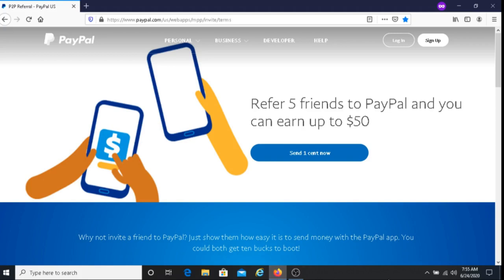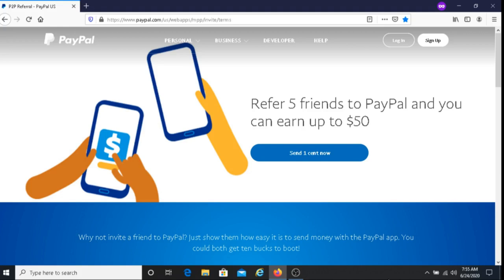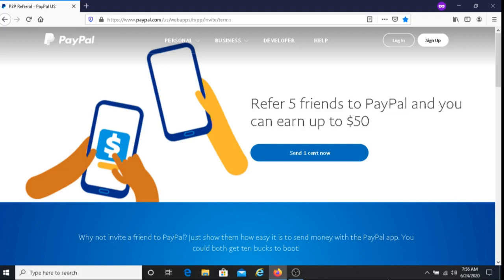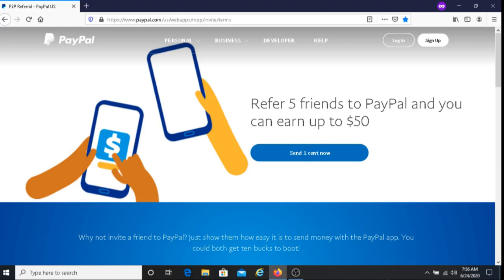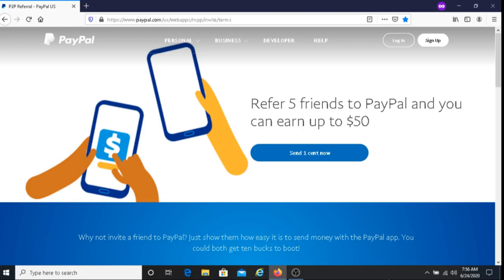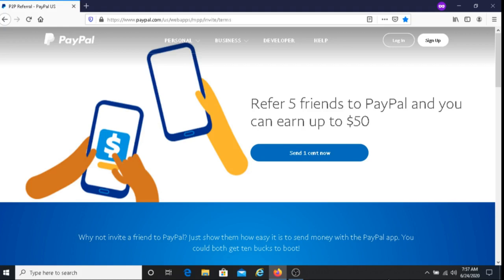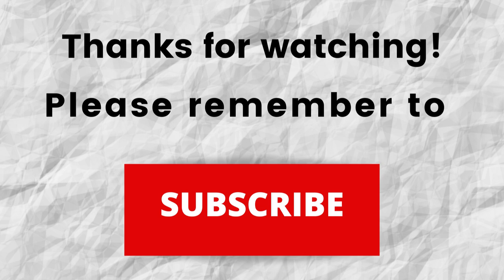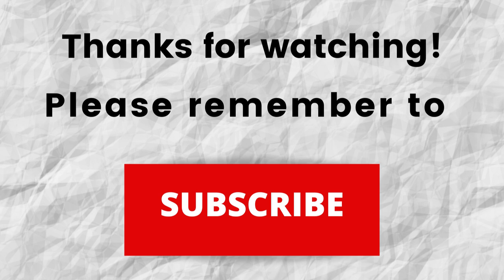How To Make Money With The PayPal Referral Program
In this video I share how you can make money with the PayPal Referral Program. If you're interested in learning how you can make money using the PayPal Referral Program then I recommend you watch this video.

Other Referral Programs I recommend:
Earn money scanning receipts with CoinOut:

Earn cash back for buying gas, shopping for groceries and eating at restaurants with GetUpside (Use code RA2QR):

Earn money performing simple tasks such as taking online surveys, watching videos and reading e-mails  with Inbox Dollars:

Book I recommend for YouTubers:
YouTube Secrets: The Ultimate Guide to Growing Your Following and Making Money as a Video Influencer: